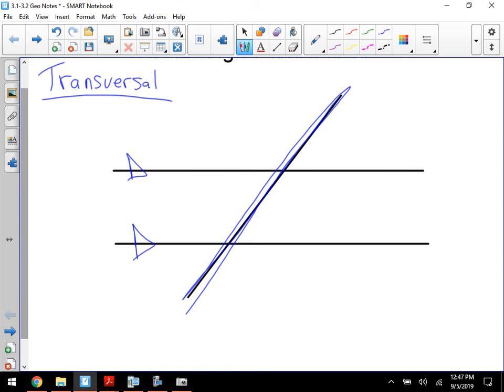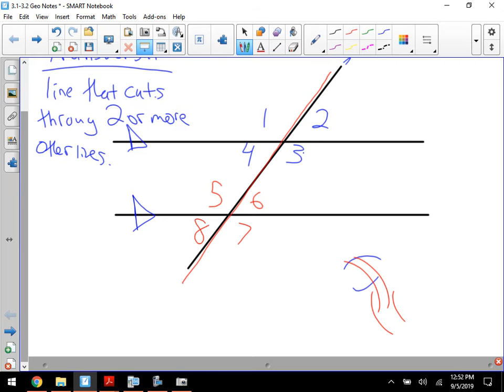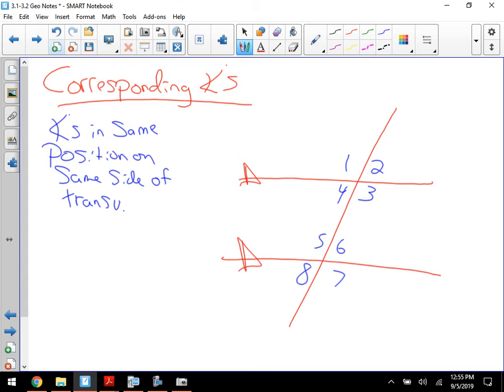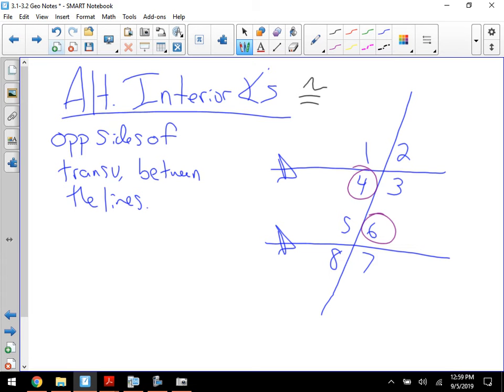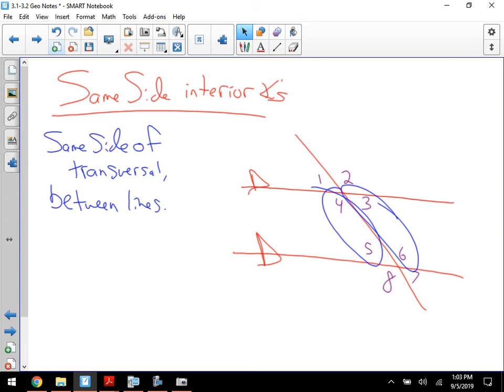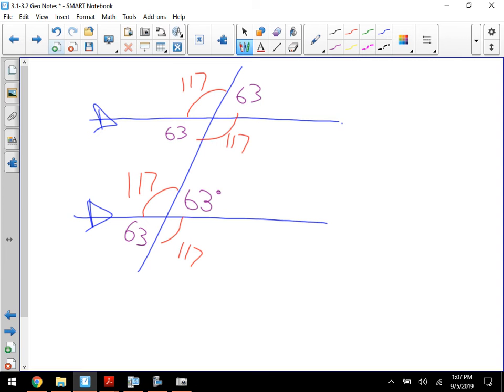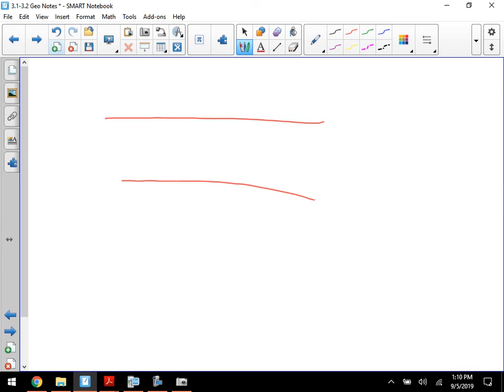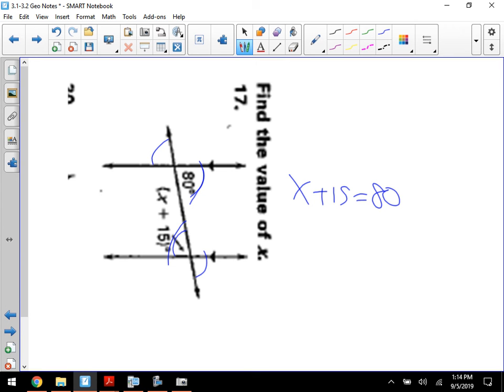September05 3 1 3 2 notes day 1 p9 10